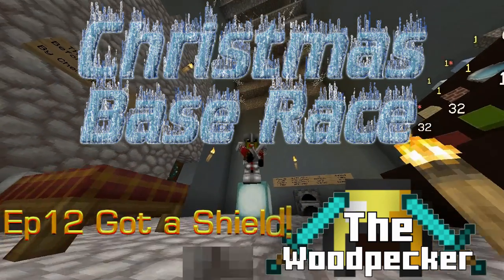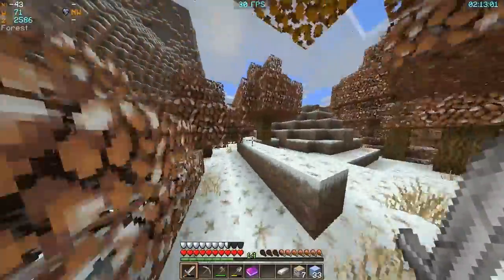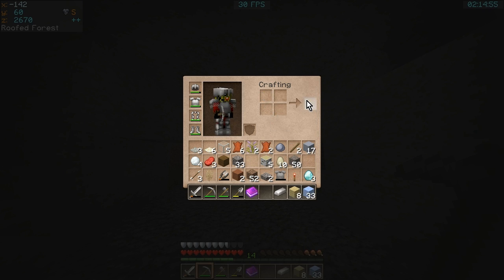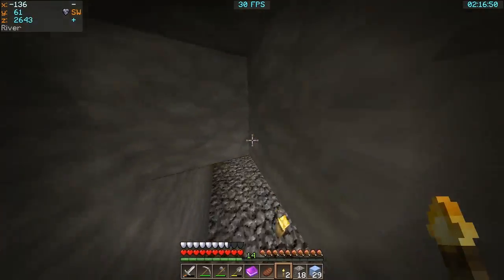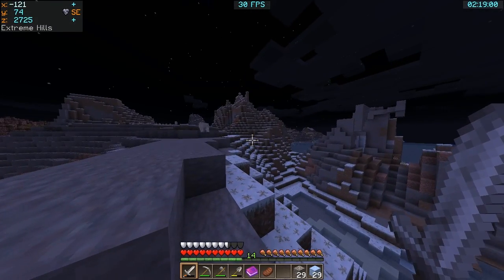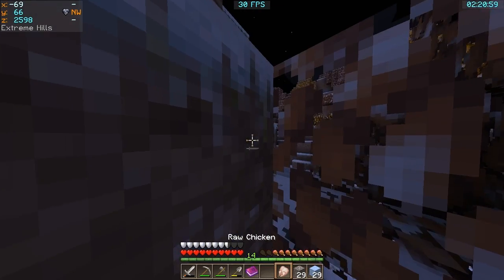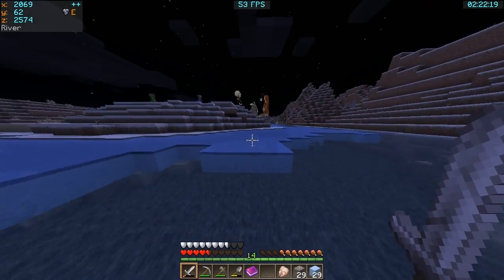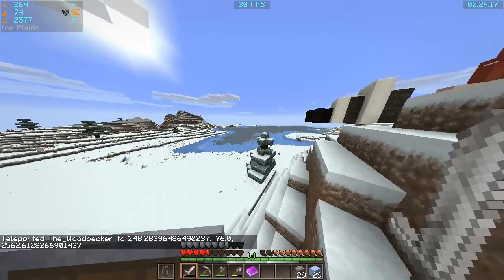Base Race Christmas 2016 | Got a Shield! [12]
I'm back for the December 2016 Baserace challenge, based of a classic 'A Christmas Carol' by Charles Dickens.

With crazy Time-travelling between Christmas Past, Present and Future, Minecraft 1.11 action and some resistivity.  It's time for the BaseRace!

Enjoy as I try to collect all or as many items as possible in 2 Hours and 40 Minutes!

This months theme is 'Christmas'

At the beginning there are multiple choice questions which affect how the game is played.

Here is this month's list of items to collect :
1xSnow Block
1xPacked Ice
1xCobblestone
1xWool
1xDark Oak Log
1xCoarse Dirt
1xSpruce Leaves
1xGold Block
1xSea Lantern
1xBirch Planks
1xBricks Block
1xWater Bucket
64xStone
64xPolished Andesite
64xMossy Cobblestone
64xHardened Clay
42xOak Leaves
42xBirch Leaves
32xEnd Stone Bricks
32xRed Stained Glass
32xLime Stained Glass
10xNote Blocks
8xNetherrack
7xLapis Blocks
2xDiamond Blocks
1xEmerald Block
1xCoal Block

EddCase / The MobCave is the creator behind this challenging map, check his YouTube channel out